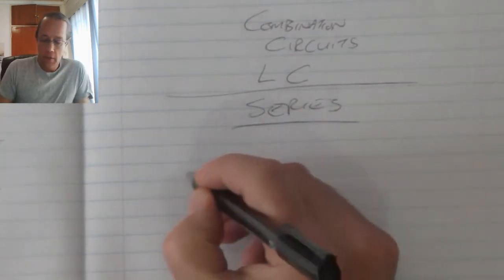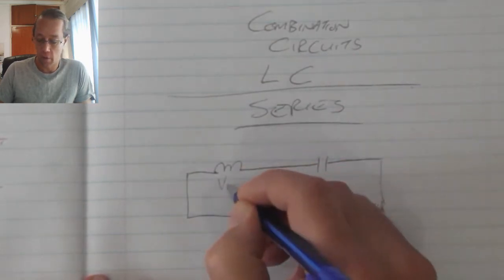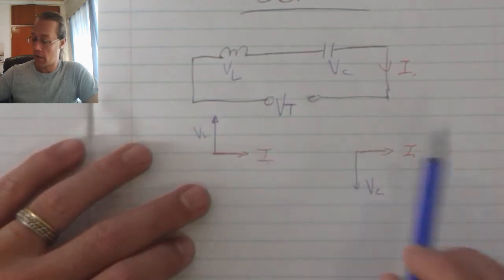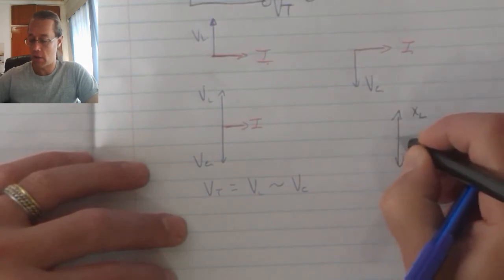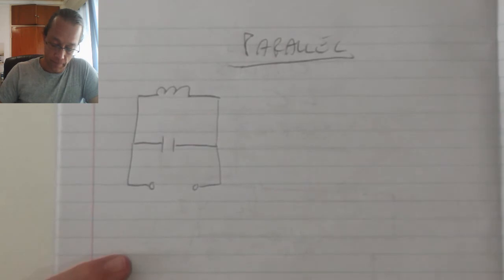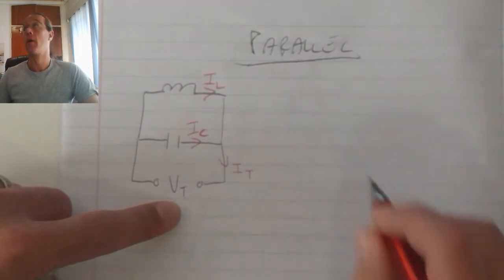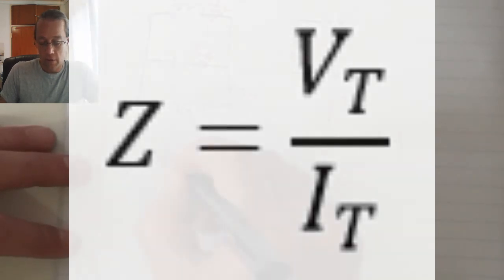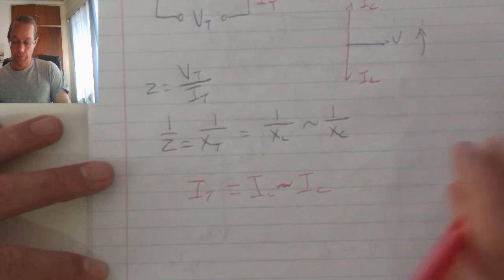AC Circuit Components (part 4)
Combination circuits (Inductor and Capacitor) series and parallel